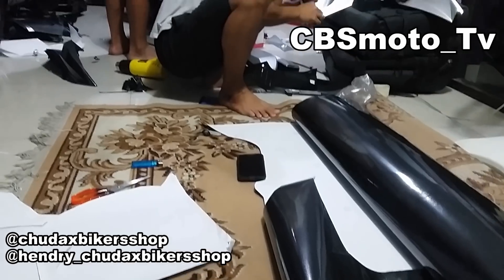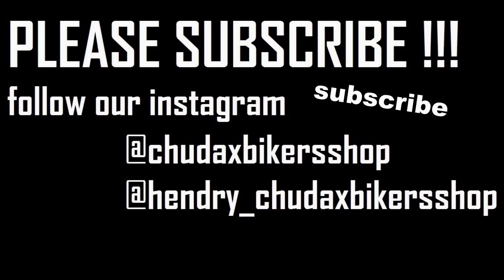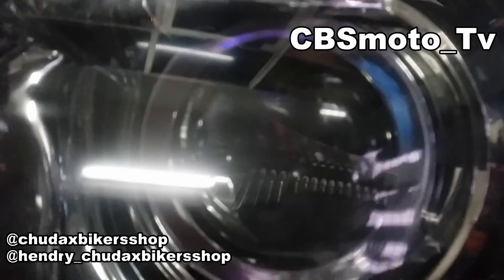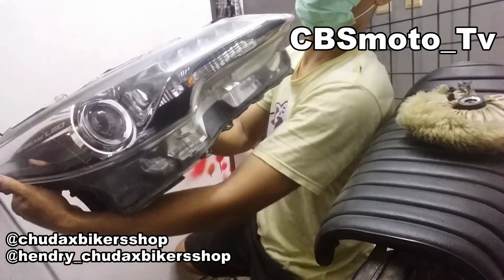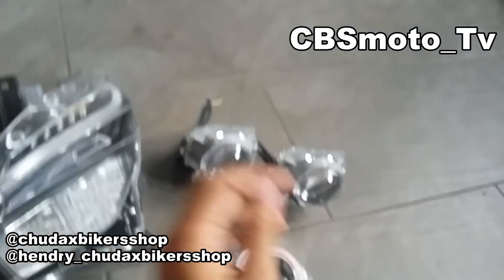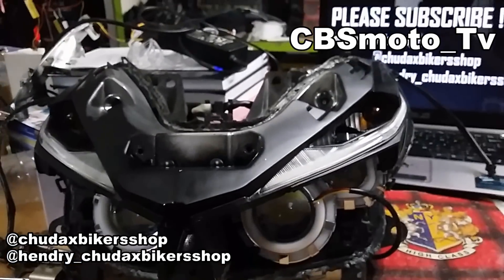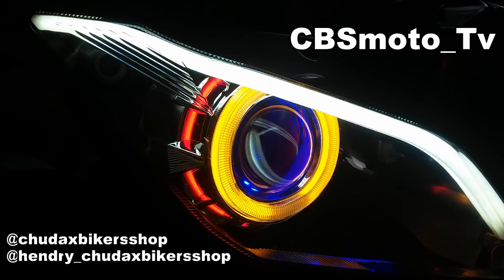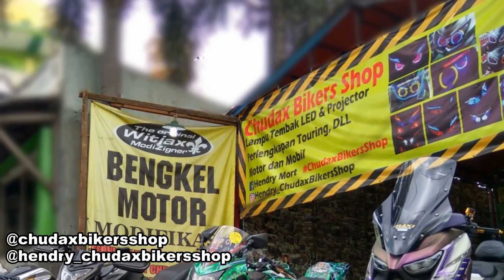vlog workshop chudax bikers shop || bikin lampu utama sepeda motor makin terang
video lainnya

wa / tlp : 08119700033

Workshop location

Jl. KH. Hasyim Ashari 36A

chudax bikers shop

Dekat RS ushada insani
( RS EMC tangerang )
Percis seberang dealer yamaha asoka motor
Cipondoh, tangerang kota